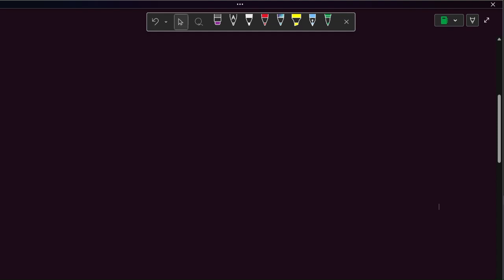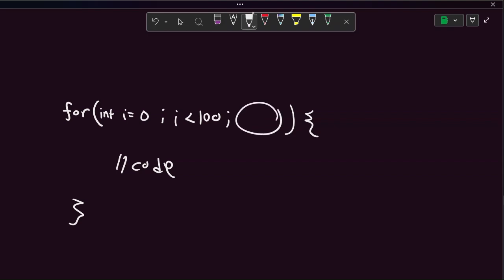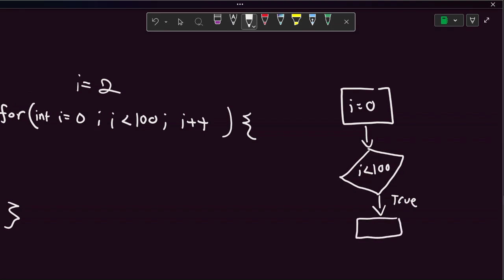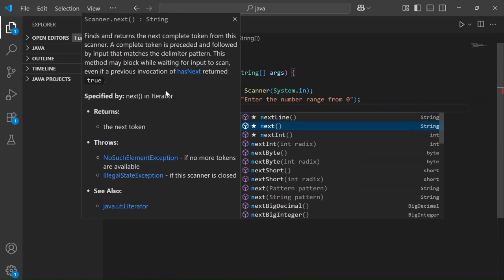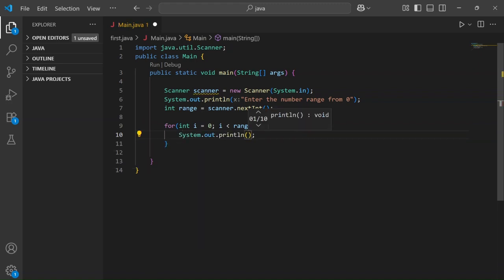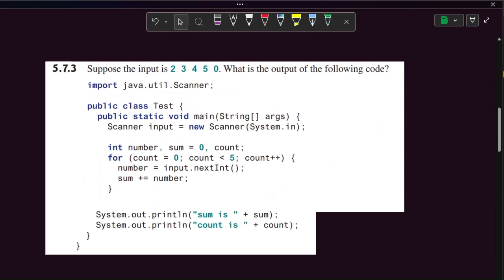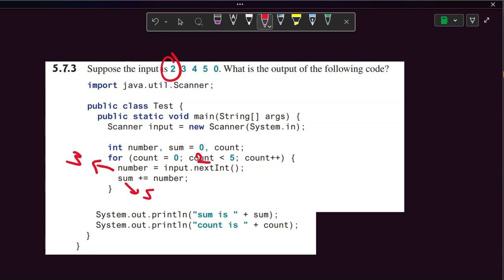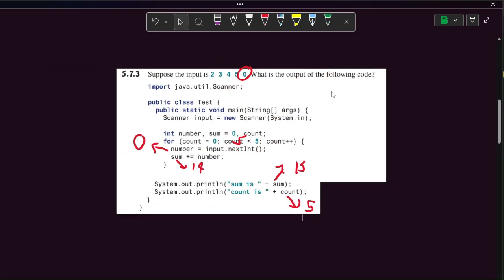The for loop | Java